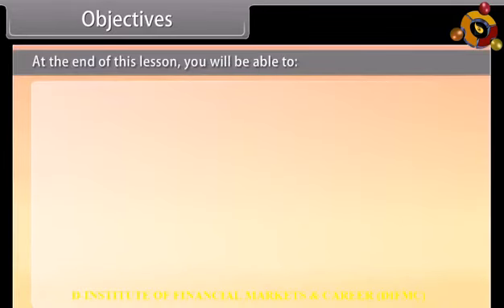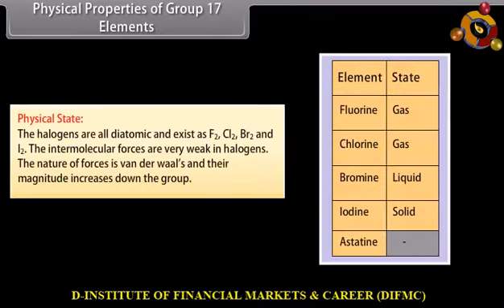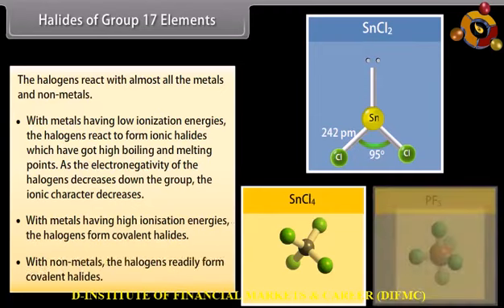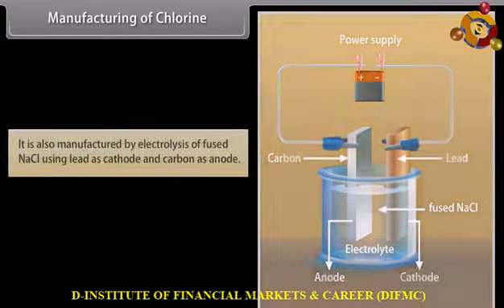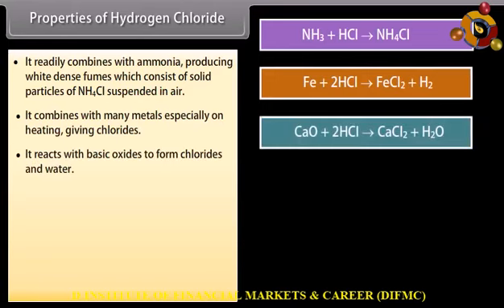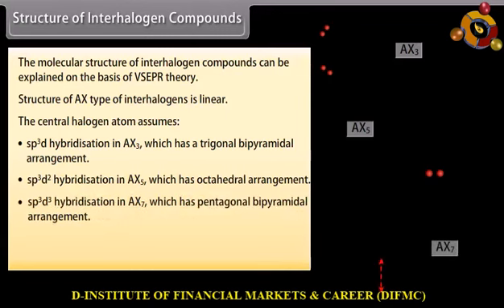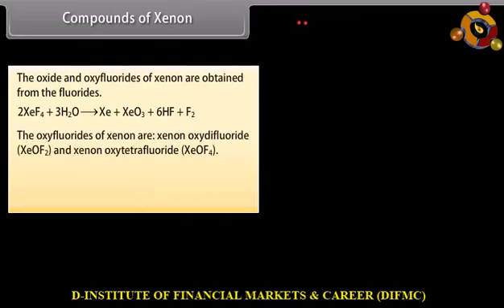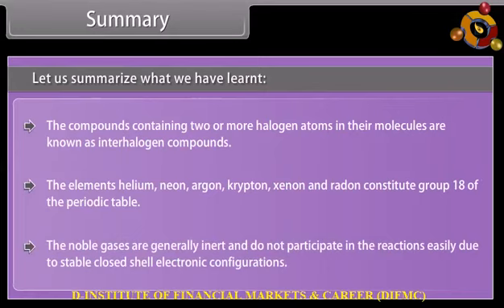The P Block Elements Iii 24